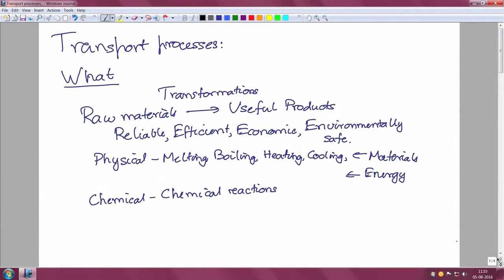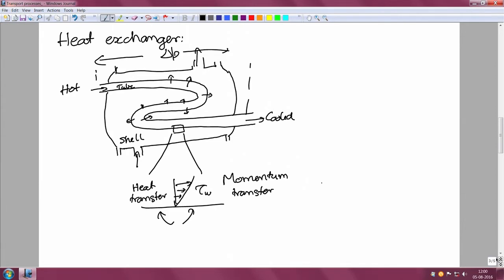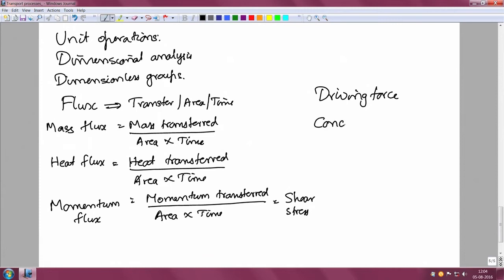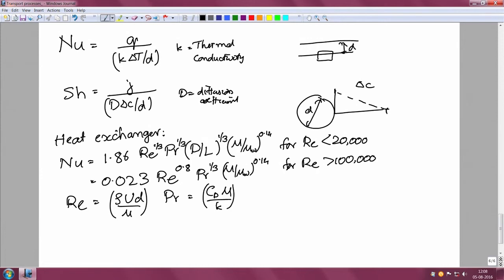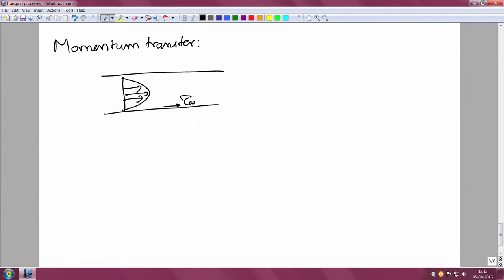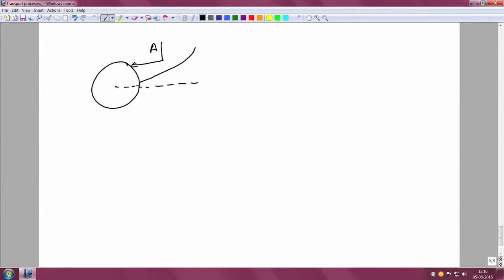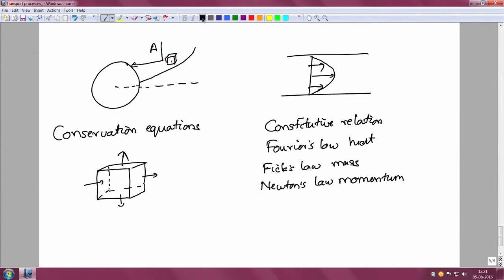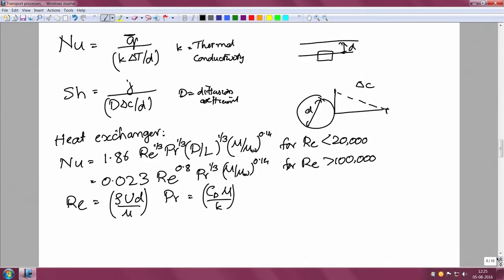Transport by convection and diffusion.